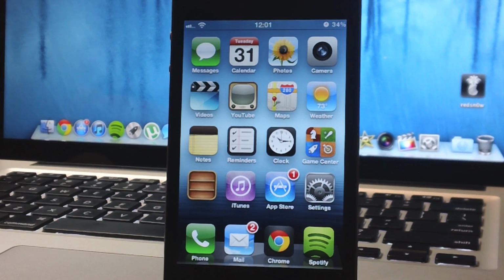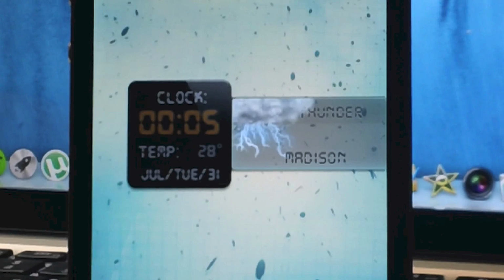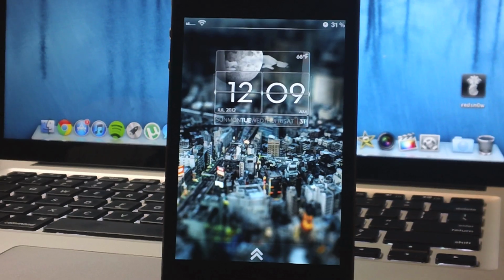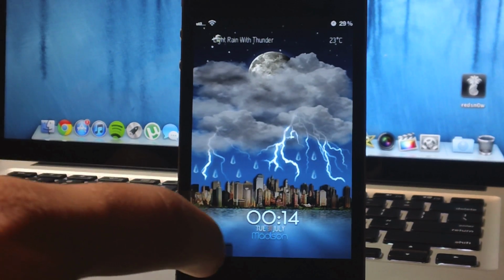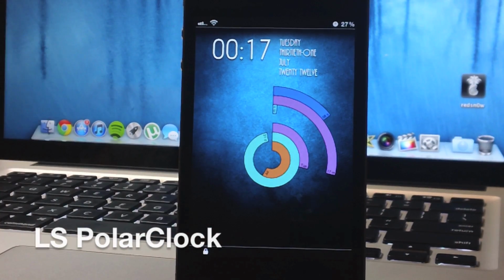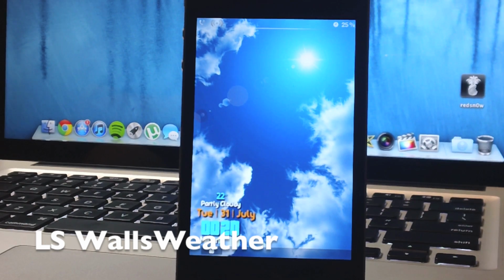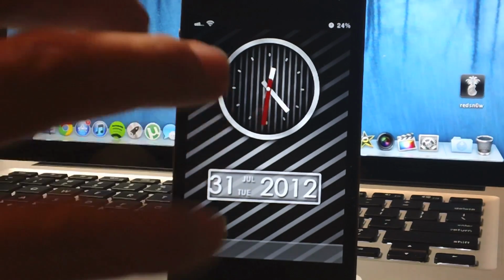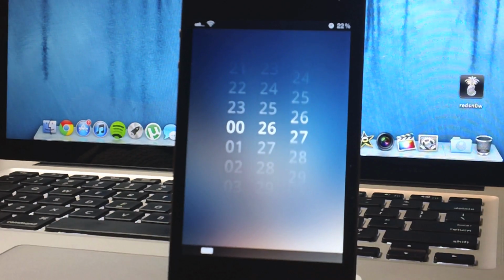Top 10 Animated Lockscreen Themes For iPhone And iPod Touch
The Best Cydia Winterboard Themes 2012 For iPhone & iPod Touch Lockscreen Themes

How i Get Free Amazon and iTunes Giftcards its Legit!!

My FULL Guide How To Get Paid Apps For FREE Here: More Ways ADDED

Like Everything iDevice On Facebook!